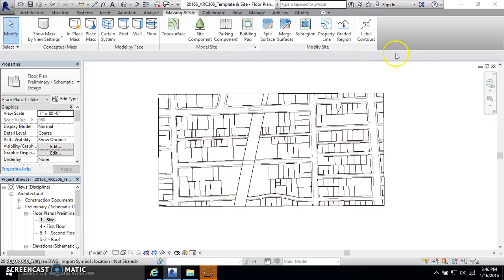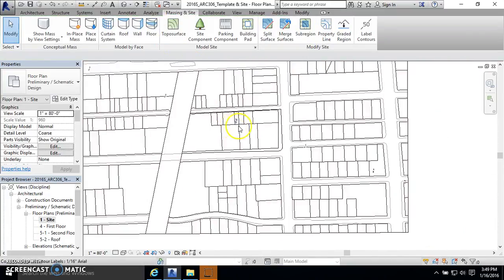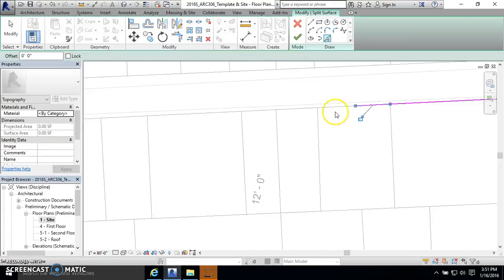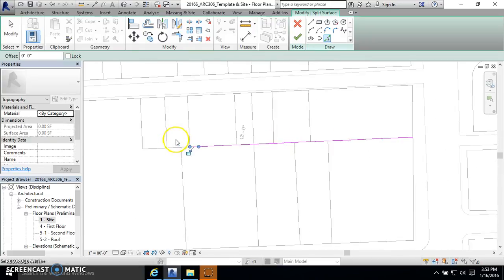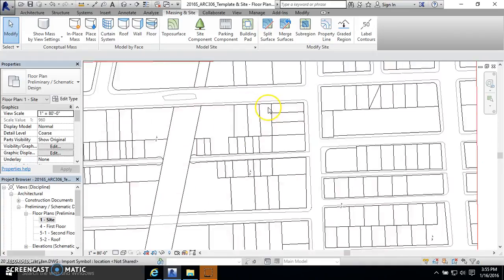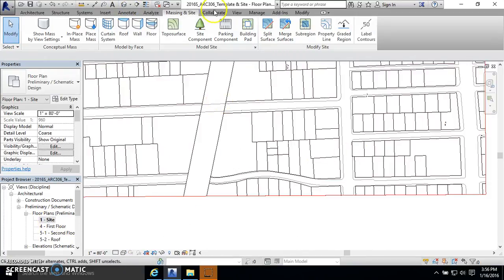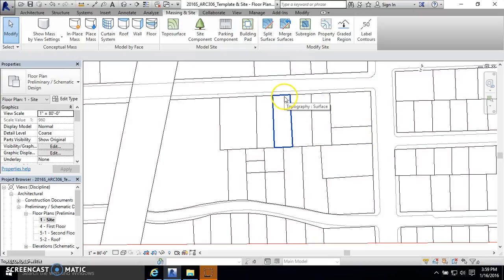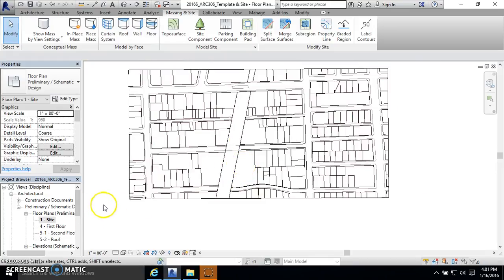Tutorial B.3 - Spiltting a Toposurface